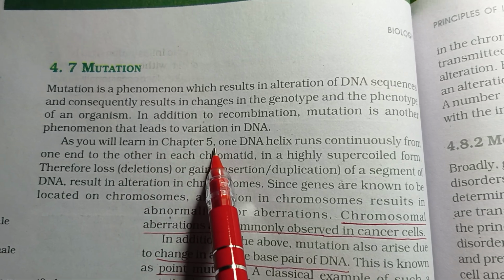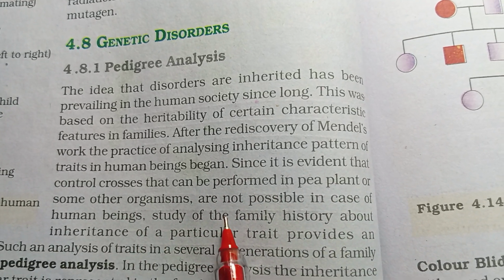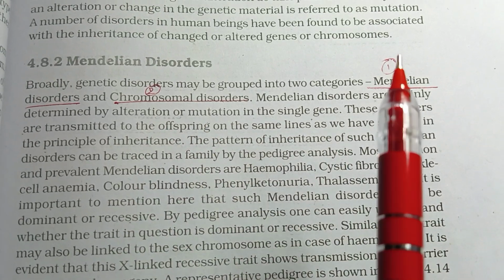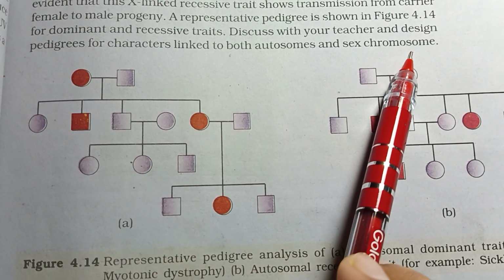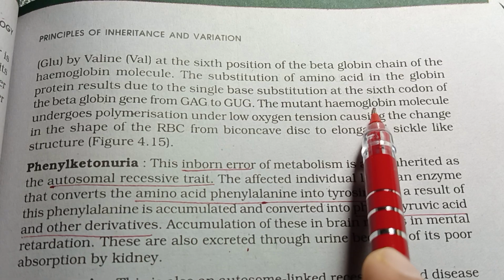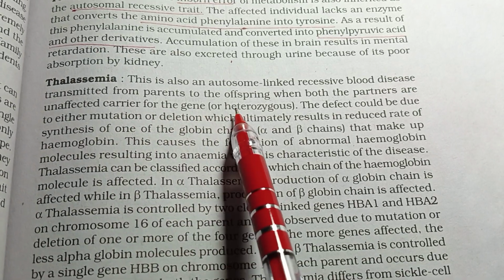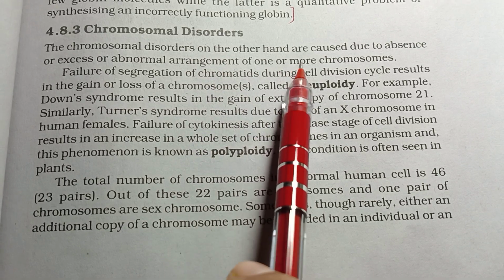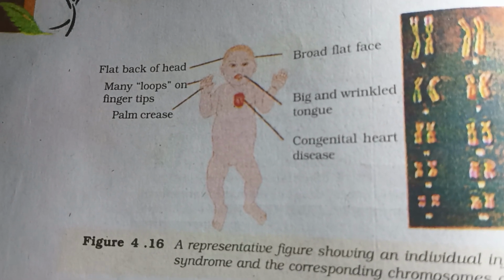principles of inheritance and variation class 12 Biology NCERT reading part 6